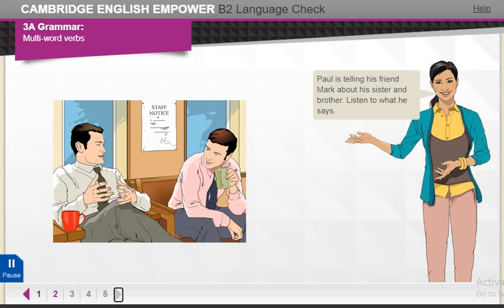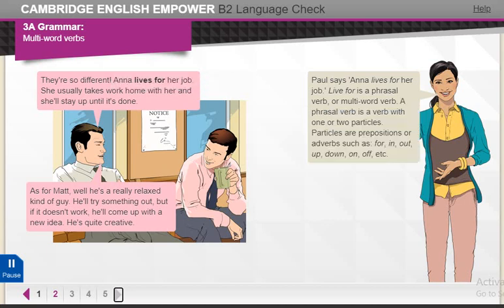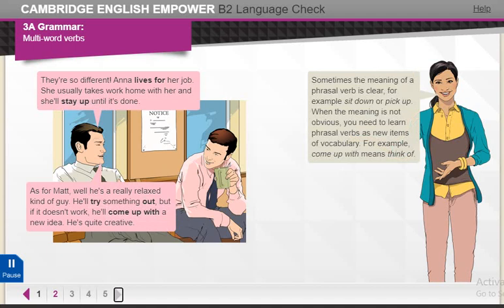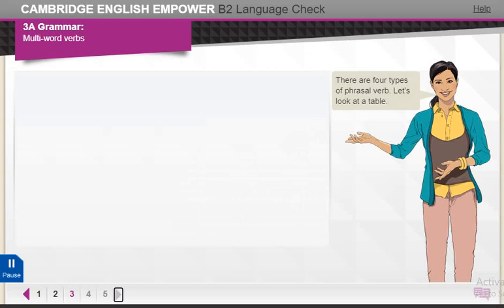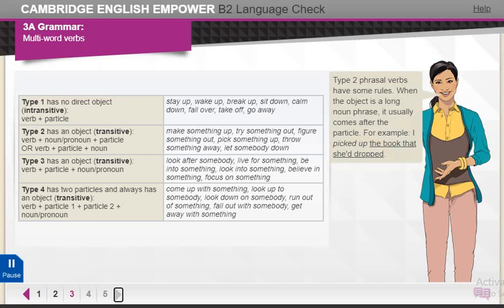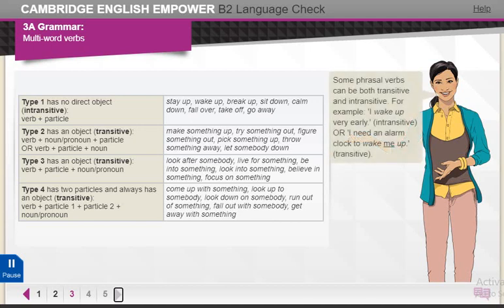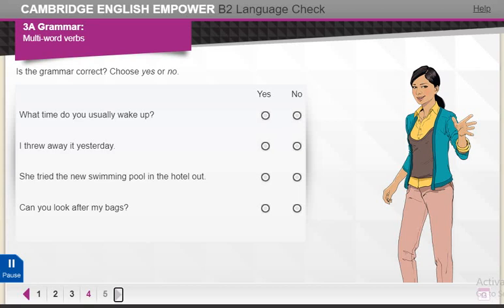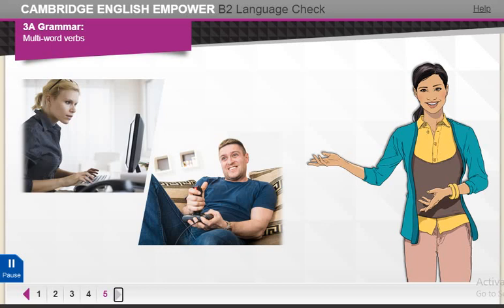Empower B2 Unit 3A Multi word verbs